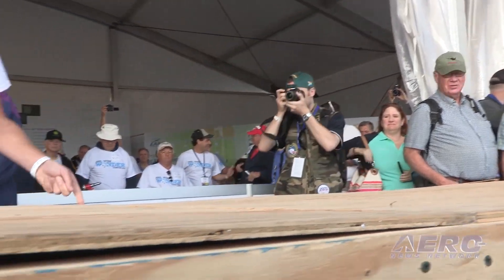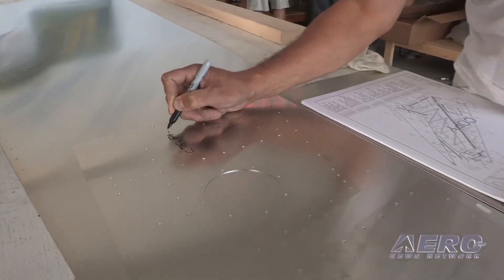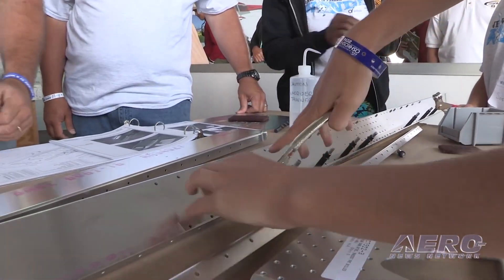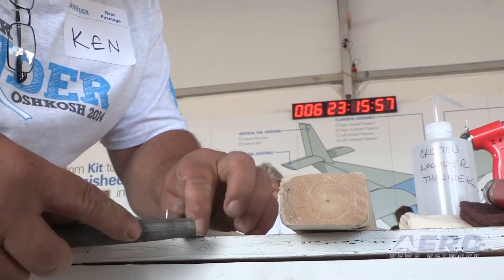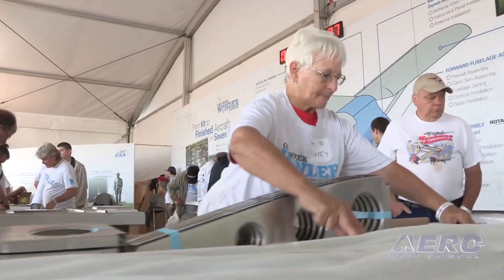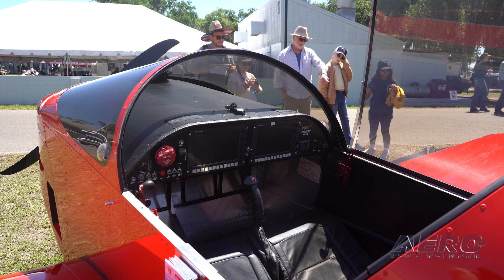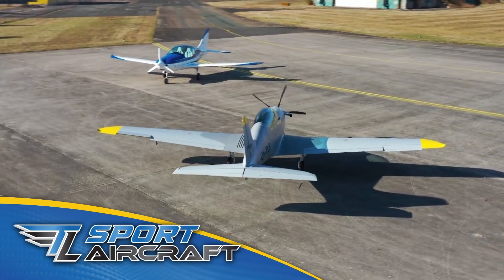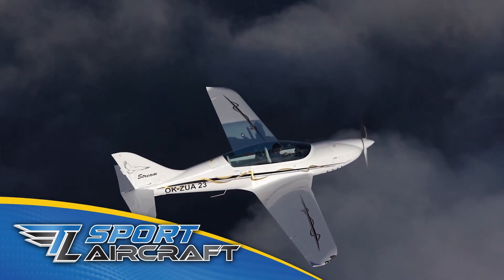AeroTV at SnF22: Sonex To Tackle the One Week Wonder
Sonex Program Proves Refuted Notion

The business of building an airplane is a complex, convoluted, nigh-impossible undertaking best left to aerospace engineers and multinational corporations, yes?

The folks at Sonex, the Oshkosh-based manufacturer of kit aircraft such as the Waiex-B, Sonex-B, and Onex, disagree—emphatically. To prove their assertion, Sonex owner Mark Schaible and the Sonex team have devised a compelling exercise they call One Week Wonder.

The appositely named endeavor is a seven-day undertaking during which volunteers assemble a genuine, operational, Sonex, Waiex-B aircraft from the selfsame kit the company provides its customers.

Arriving bright and early on the opening day of events like AirVenture and Sun 'n Fun, volunteers get immediately about the work of turning individual parts into sub-assemblies, sub-assemblies into major-assemblies, and finally, major-assemblies into a complete Waiex-B. While some volunteers read instructions, study schematics, and rivet, others busy themselves engaging onlookers, answering questions, and even offering individuals interested in doing so opportunity to help assemble the airplane.

At the end of seven-days, the completed aircraft is ready to taxi. By the end of the airshow—after requisite inspections and sign-off by a D.A.R.—the Waiex-B is issued its airworthiness certificate. The feat is remarkable and—in addition to bringing forth a slick, eminently capable airplane—serves to foster interest in general aviation and demonstrate that regular, non-engineer types can indeed build an airplane.

Persons interested in Sonex aircraft or volunteering for future One Week Wonder events can learn more in the accompanying Aero News video, or visit sonexaircraft.com.